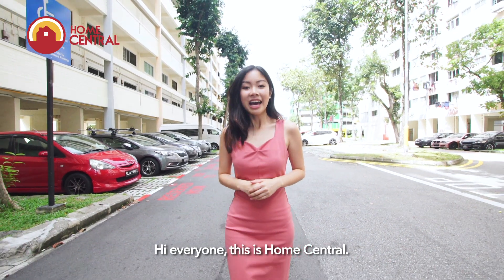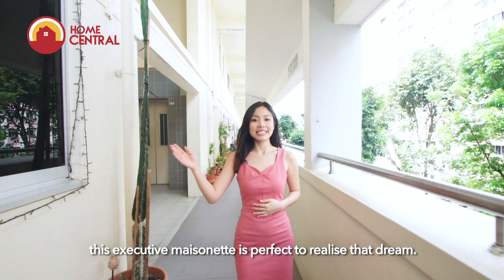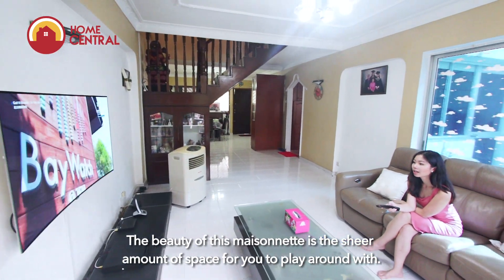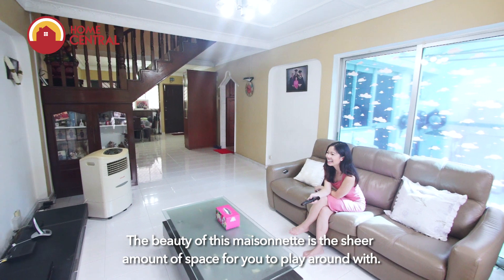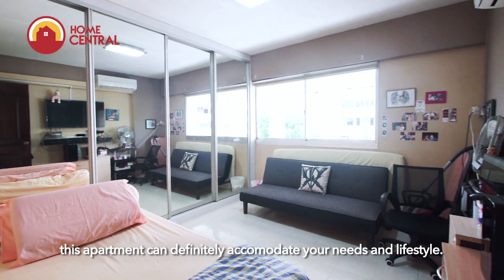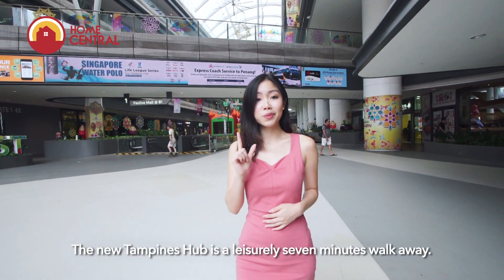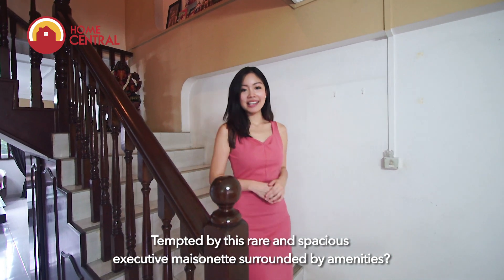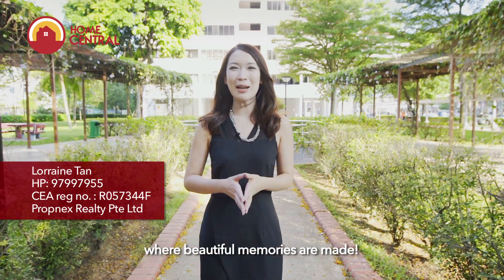Singapore HDB Property Tour: TAMPINES BLK 860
Super rare and large executive maisonette up for grabs!
146sqm of space for you to play around with
Fantastic amenities minutes away - hawker centre, clinic, senior care centre, library, swimming complex and more!
Fastest fingers first - contact Lorraine at 97997955 to view!